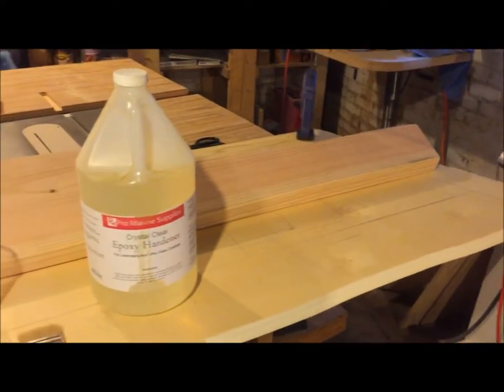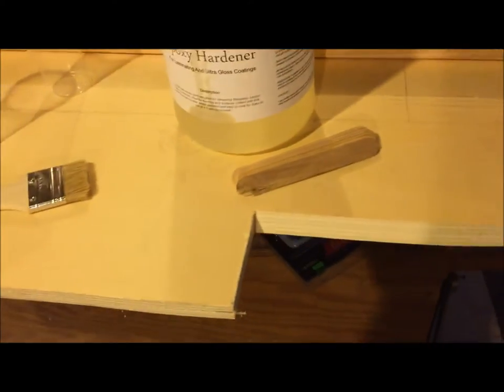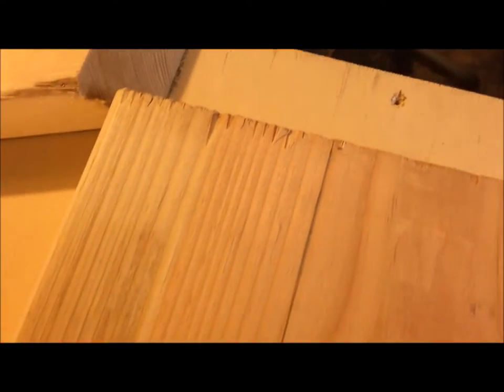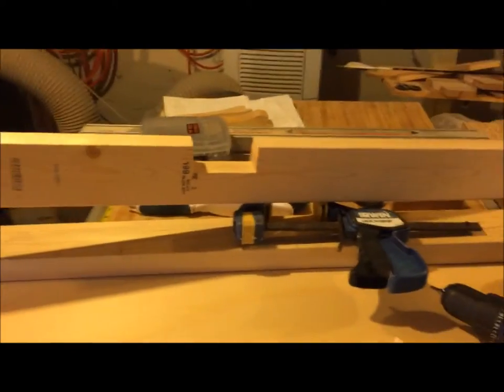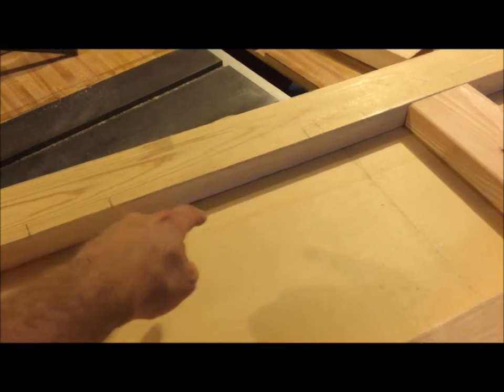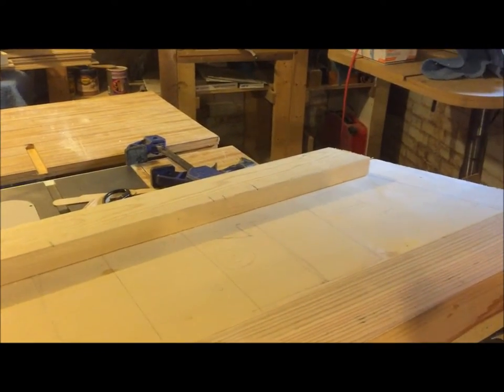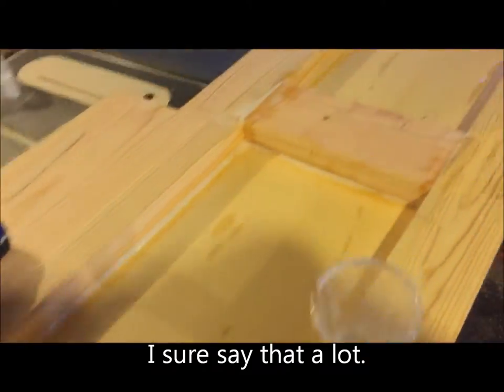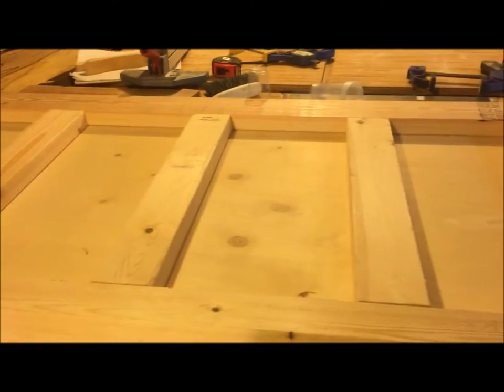Building the Duck Barge boat - making the transom - 4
Showing how I built the transom. Found out after the fact that I had a couple measurements that are off.  I will point out in a latter video how I fixed it.